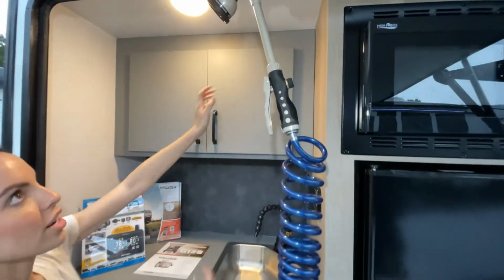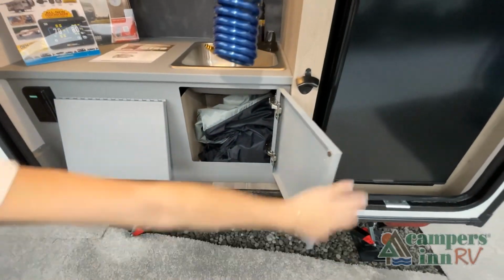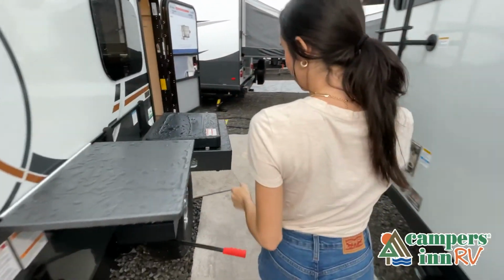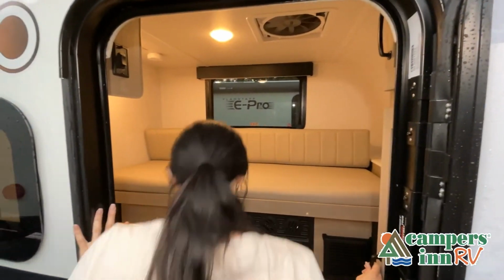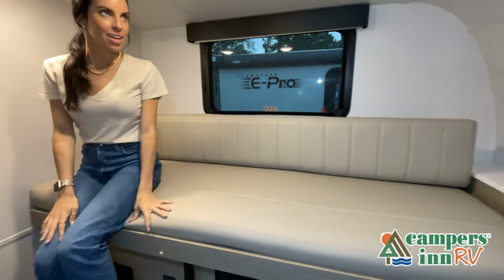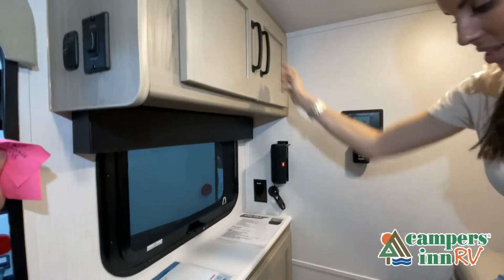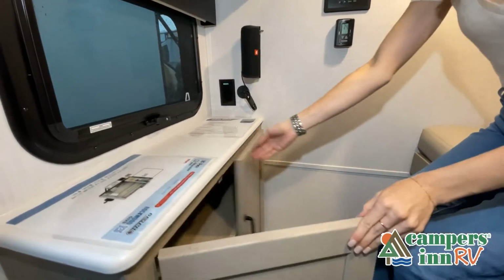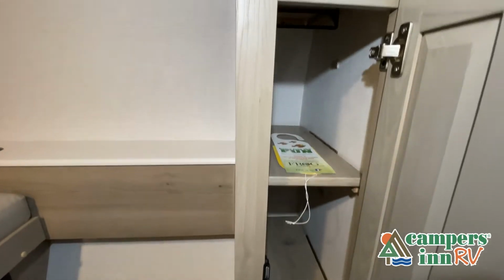Forest River RV-Rockwood Geo Pro-G12S - by Campers Inn RV – The RVer’s Trusted Resource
Forest River Rockwood Geo Pro travel trailer G12S highlights:

Outside Kitchen
Gaucho Bed
8' Power Awning
Sleeps Two

This is the perfect trailer to take on weekend trips to the lake! You'll enjoy a gaucho bed that can convert to your sleeping space at night, and there is a wardrobe to keep your clothes tidy. There is also a shelf here for more storage space! The outside kitchen includes a 12V refrigerator and a convection microwave, plus a carry out range and griddle to cook meals on.

With any Rockwood GEO Pro travel trailer by Forest River you will enjoy easy towing, durable construction, and off-road capabilities with larger 15" tires and a lift kit! Package A includes a 200W solar panel and an 1800W inverter to go off-grid when you want, a tire pressure monitoring system and Key Alike door and compartment locks, plus a power awning to relax outdoors. Each model is constructed with complete composite wall construction for added strength and durability, and the torsion axle, Rubber-Ryde suspension will make towing easier than ever. Inside, you'll find sleek roller shades and hidden hinge cabinet doors, a 12V refrigerator and a microwave, plus a 20,000 BTU furnace to keep you warm during the colder camping months.

38 Locations and Growing!

OHIO
Campers Inn RV